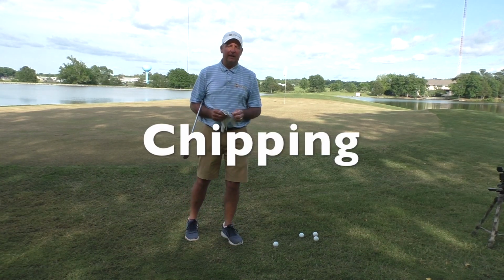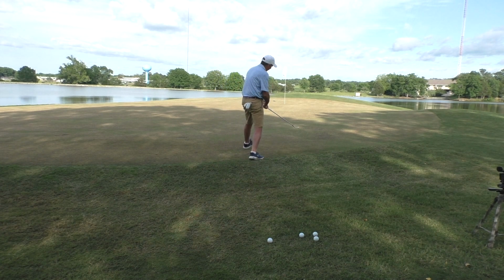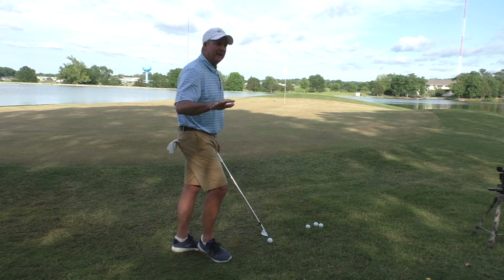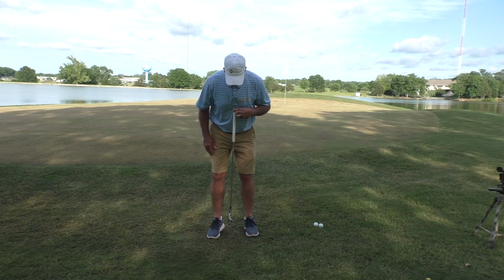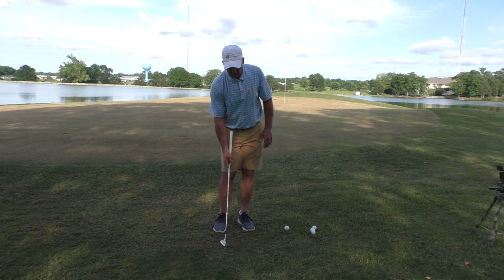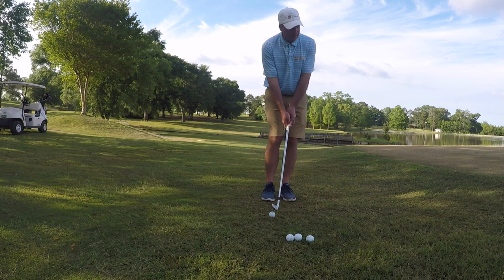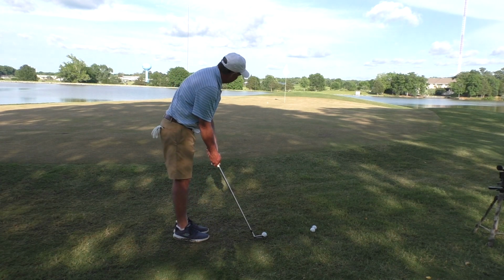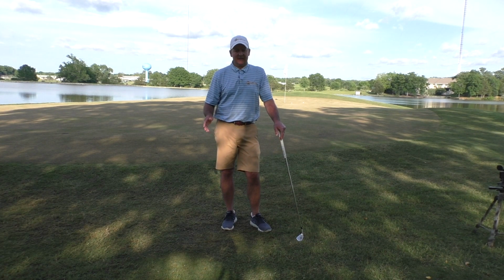Chipping #5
This is the 5th in a series of videos to help golfer of all levels get better and more consistent with their golf game. This one covers chipping in a very detailed format. Follow along and learn how to improve for the long term with solid fundamentals.
New video will be published every Thursday! Next week I will cover Pitching